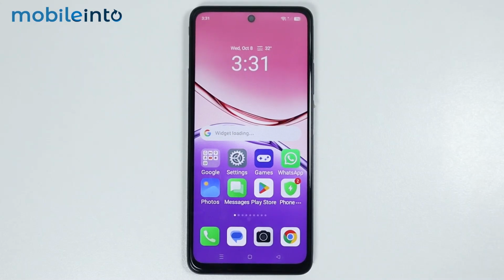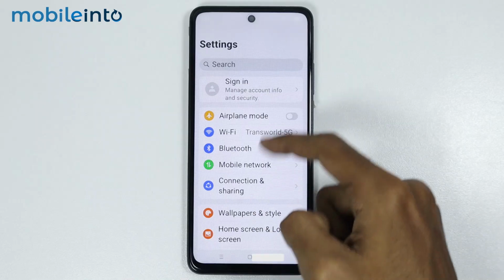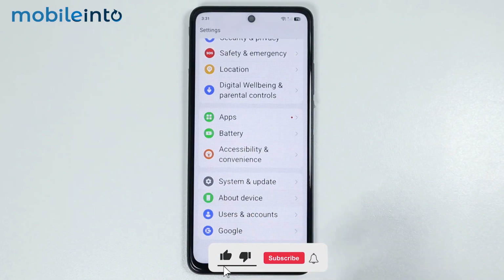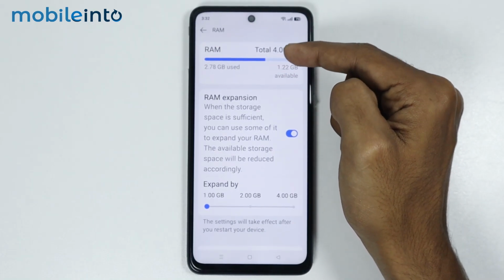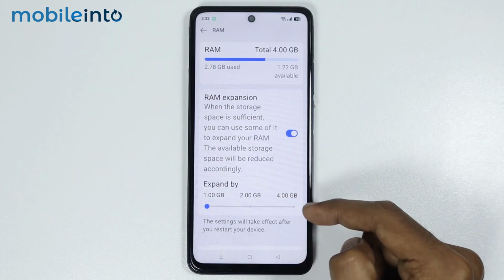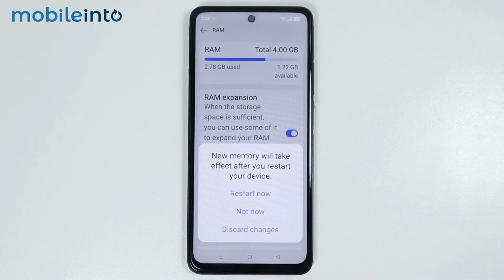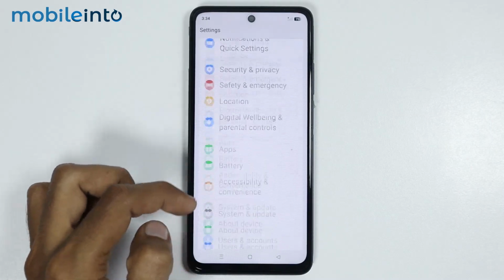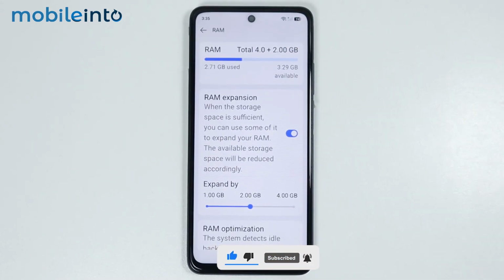[ColorOS 15] How to Increase RAM on ANY Oppo Phone - Expand RAM Memory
In this video, we will learn how you can expand RAM memory in oppo. If you want to increase RAM or find ram expansion settings on any oppo, follow these steps.